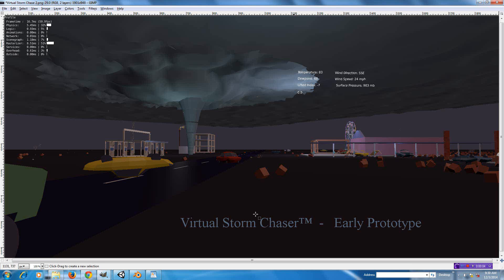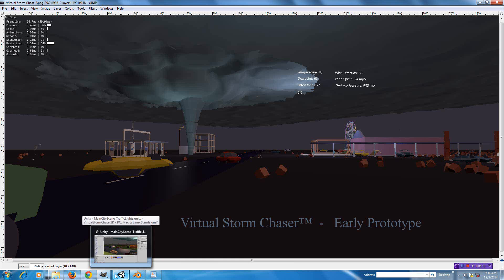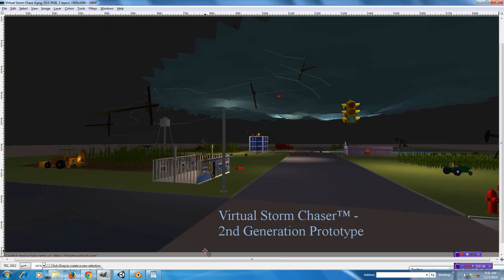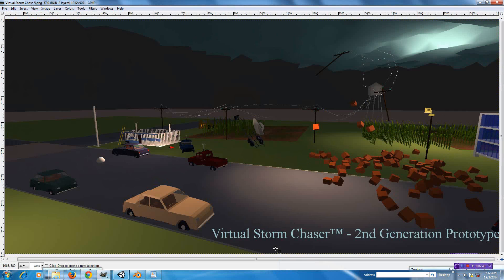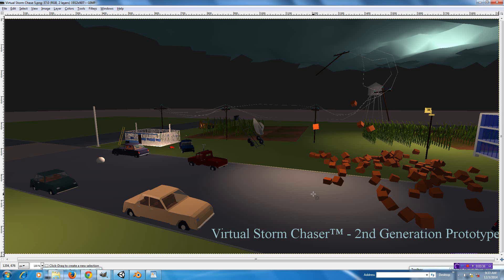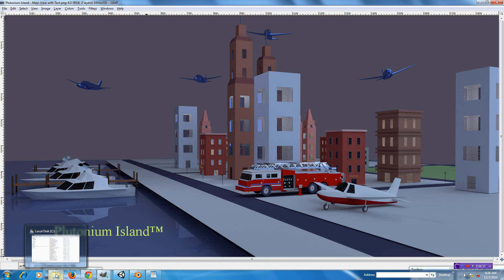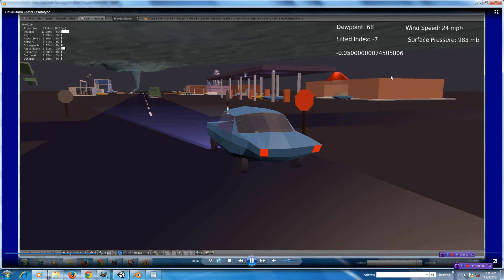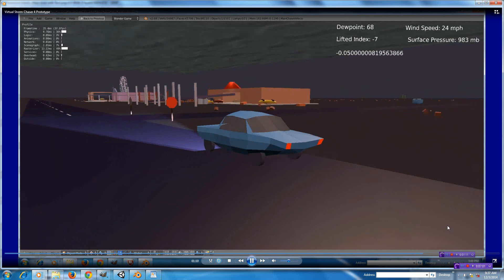Virtual Storm Chaser - Indiegogo Campaign Video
On December 3, 2014, I'll launch a crowd funding campaign on Indiegogo for a tornado chase game that I've had in development, Virtual Storm Chaser, for several years.  With the arrival of virtual reality headsets next year, this game is designed to take you to the storm!